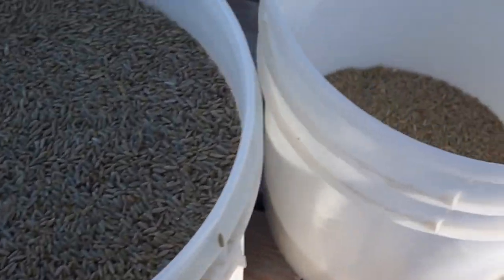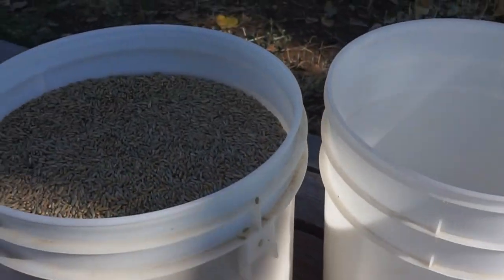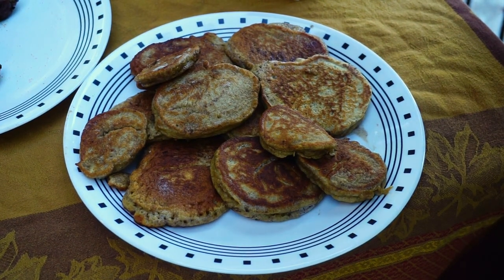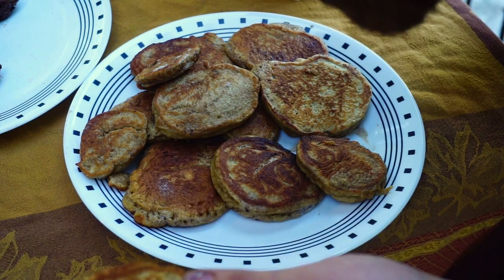Grain Harvest: Threshing, Winnowing, and Eating Rye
Finally I have uploaded the last step the the rye harvest. In this video I thresh and winnow the rye to clean the grain. It was the first time that I have ever done that by hand so it ended up taking a long time but I had good results in the end. When the grain was clean I sent a batch through the grinder to taste. I ended up following a  simple recipe for "drop scones".  This was a perfect capstone for such a rich experience. I am looking forward to more grain growing experience in the future.